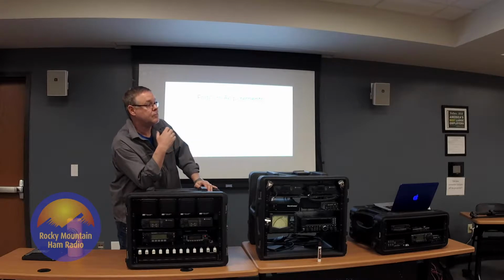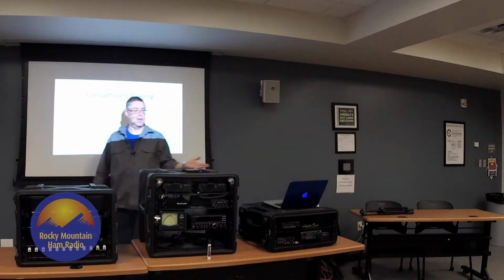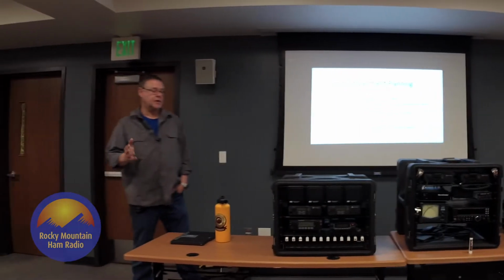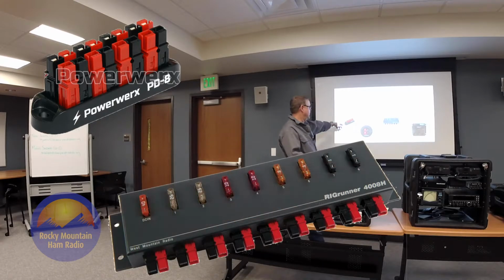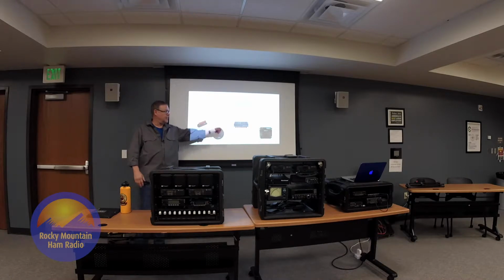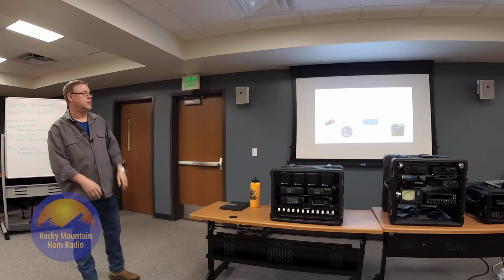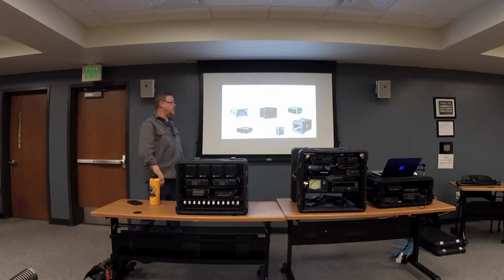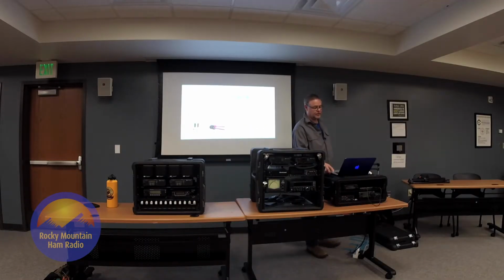RMHAM U Workshop: Building your PODCOMM - March, 2019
Building a Communications PODCOMM - Portable Communications Pod - Presented by David Dean, K0PWO

© David Dean K0PWO

 Support Rocky Mountain Ham Radio by Shopping on Amazon.com